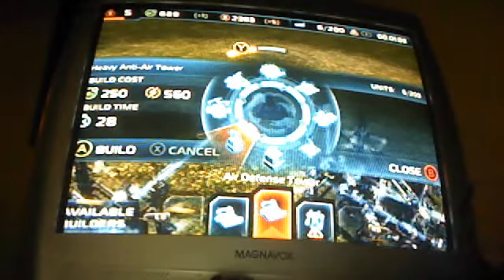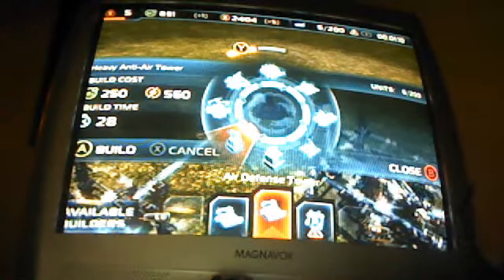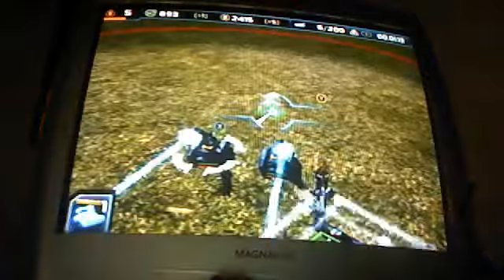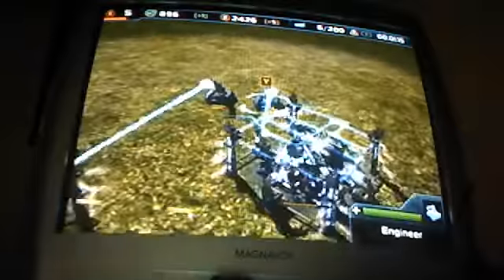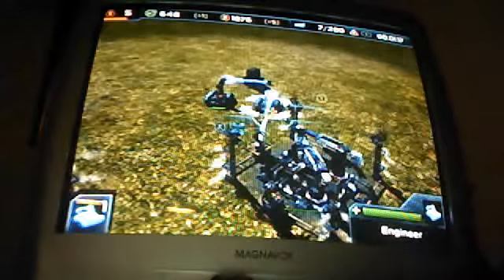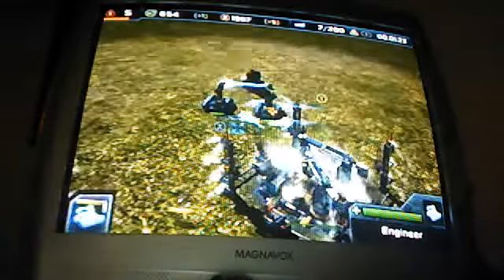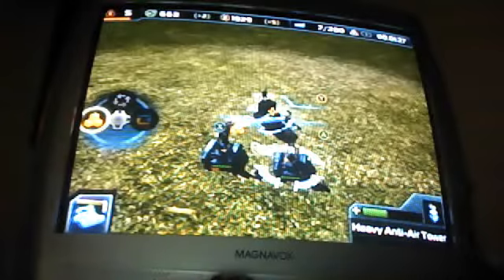supremecommander 2 the mass and energy glitch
XGN ASSASSAINg